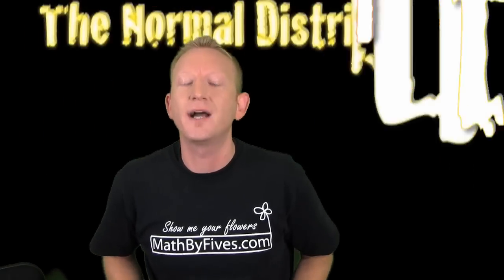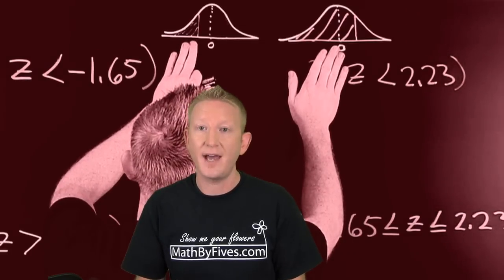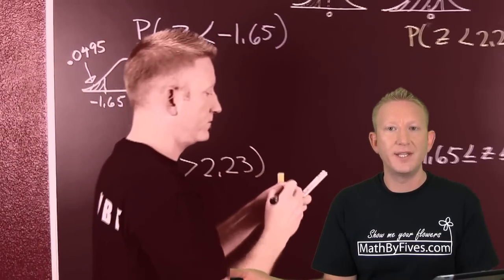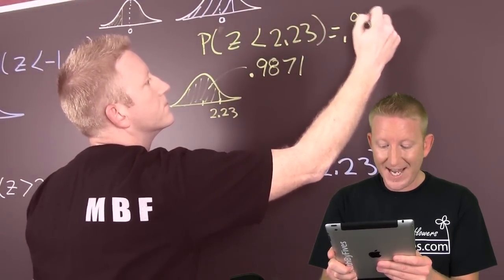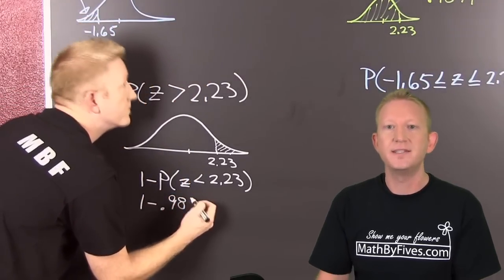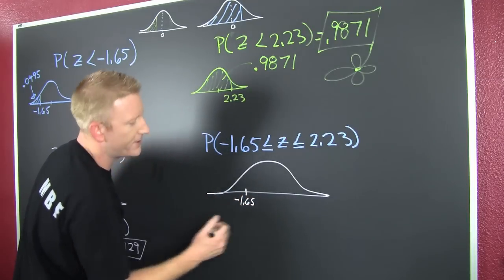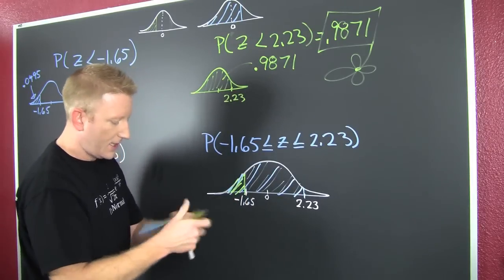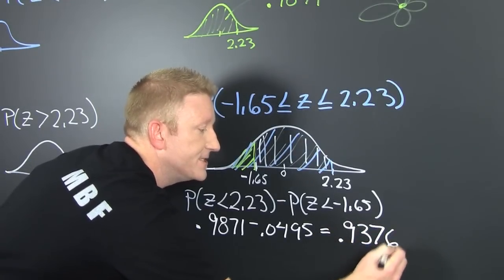Calculating Standard Normal Probabilities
This is for my Valentine. It is an art piece about calculating standard normal probabilities.